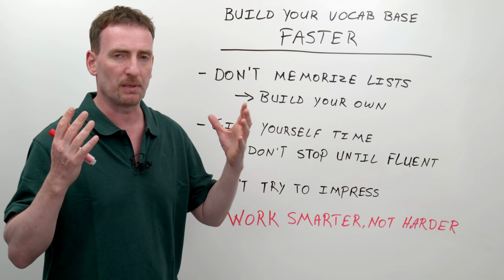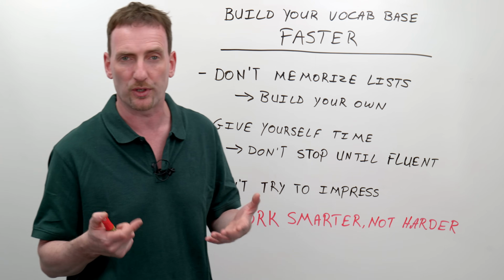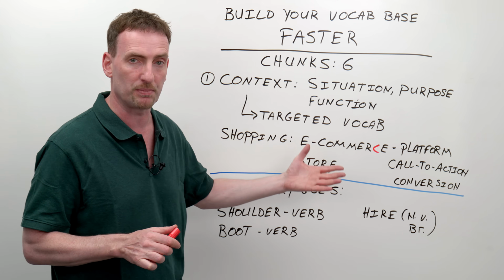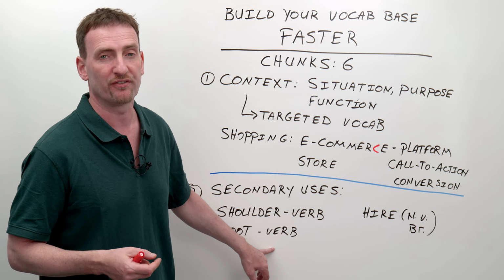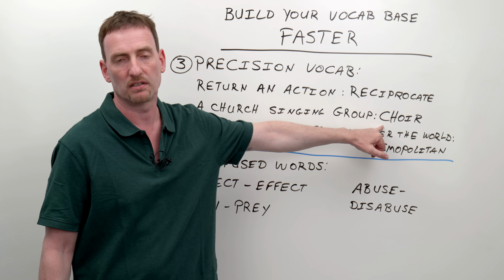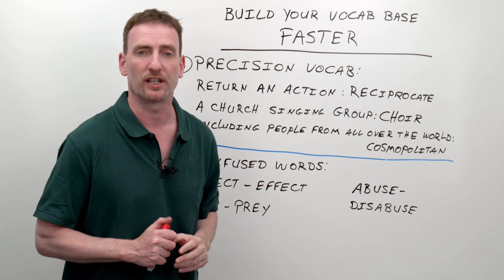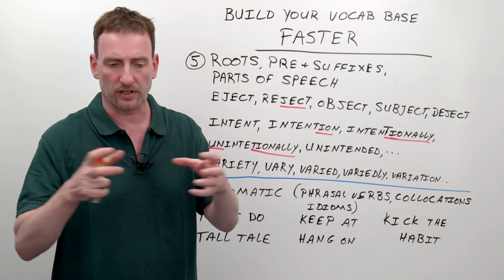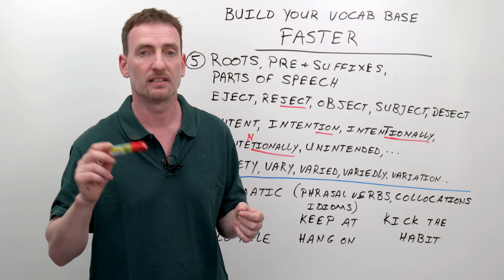Build Your Vocabulary FASTER!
Increasing your English vocabulary base is hard, but I’m going to give you six ways to make this process easier and faster by collecting vocabulary into categories, or chunks. I will give you these vocabulary categories: context, precision words, idiomatic uses, and more, and show you how to use them to expand your vocabulary rapidly.

In this lesson:
0:00 How to build your vocabulary FASTER
0:31 Don't memorize lists!
1:29 Give yourself time.
2:49 Don't try to impress.
3:22 Work smarter, not harder.
3:45 Group 1: Context
6:55 Group 2: Secondary Uses
9:22 Group 3: Precision Vocabulary
11:23 Group 4: Confused Words
13:10 Group 5: Roots, Prefixes, Suffixes, Parts of Speech
15:19 Group 6: Idiomatic Vocabulary

TRANSCRIPT:
Hi, everybody.
I'm Adam.
In today's video, I want to show you how to build your vocabulary base faster.
Okay?
Now, I've made other videos about building vocabulary, and I know other teachers have
done this as well.
But today, I want to give you a bit more focused attention on how to do this in terms of the
work that you're going to have to put into it.
But before we get into that, I want to give you a few tips to get us started, okay?
First thing I want you to keep in mind, and this is especially for those of you who are
taking a test, like IELTS, TOEFL, Cambridge, whatever.
I know that a lot of people do this, but don't do this.
Don't memorize word lists.
It is very, very ineffective.
Why?
Because you're memorizing words in a bit of a random list.
There's no associations, there's no relations between the words.
You're just trying to memorize them and then spit them out again onto the paper or in the
interview or whatever.
And even if you're not taking a test, this is not a good way to build vocabulary.
If the words don't connect to ideas and to situations, you're going to forget them very
quickly.
So, instead of creating - instead of memorizing lists, I want you to start creating, start
building your own lists.
And I'm going to show you how to do that in a moment.
Also, when it comes to building vocabulary, don't think that you're going to do it in
a week or a month or even two months.
It's going to take time.
Give yourself that time.
Be patient, keep working, you will see results.
Now, if any of you have ever gone to the gym and you're working out and trying to build
muscle, you'll understand that after a week, you won't see any changes in your body.
After a month, you probably still won't see any changes in your body.
And this is when most people just quit and stop going to the gym.
But, I'm speaking from my own experience, once you pass that second month, you will
definitely start seeing results.
You will see your body starting to change, you will lose weight, you will gain muscle.
Same with vocabulary.
After you're doing this consistently and for a while, you're going to start realizing that
you're using the new words, you're writing with them, you're speaking with them, you're
doing all kinds of interesting things with them.
So, don't stop until you're fluent.
Now, fluency is obviously a very big goal.
It might take you a year, two years, three years.
Keep going, keep going.
English has a lot of words.
The more you know, the better you'll communicate.
And don't try to impress with your words.
You'll be much more - you'll make a much better impression if you're using words correctly
with variety and very useful for the purpose that you're using them for, right?
If you're just throwing out random big words trying to impress a reader or a listener,
they will not be impressed.
It's quite the opposite.
They might, you know, they might think you're a little bit off or they might look down on
you because you're not using the language correctly.
So, the whole point is, the general idea is work smarter, not harder.
Don't sit there memorizing, don't write random things.
Have a very focused approach to building vocabulary.
And now, I'm going to show you the types of lists that you can start building that should
be much more effectual in building your vocabulary base, okay?
So, let's get started with that.
Okay, so now, how are you going to build your lists?
How are you going to make new lists that are more effective? […]